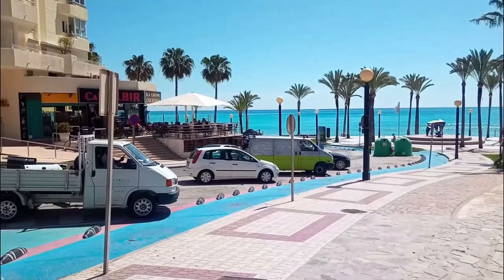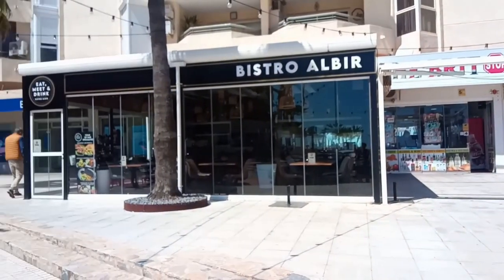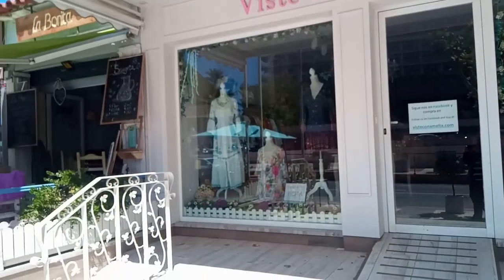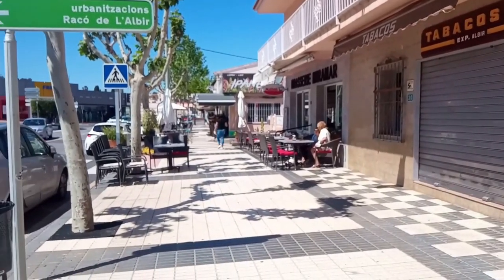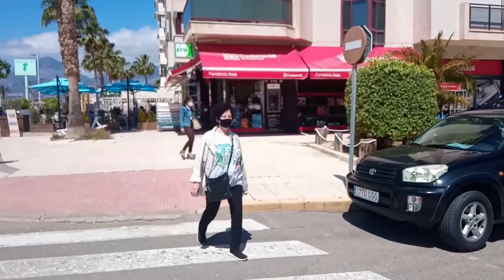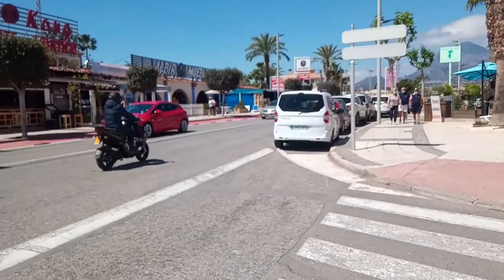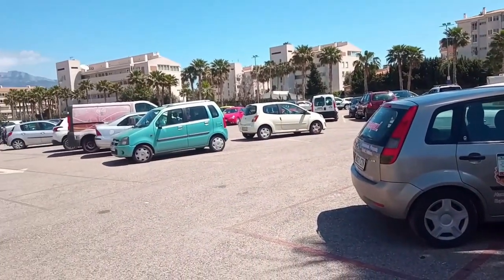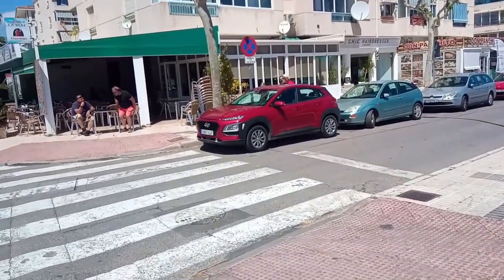More of Benidorm's Beautiful Neighbour, Albir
A look at Albir from the beach to the Benidorm turn off